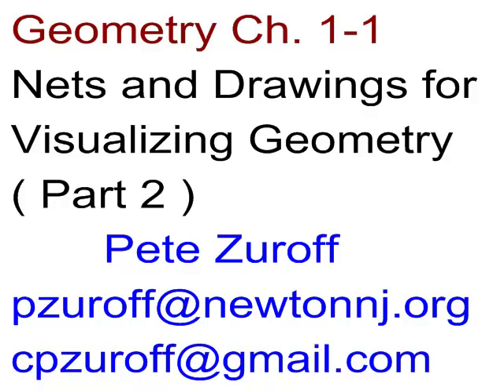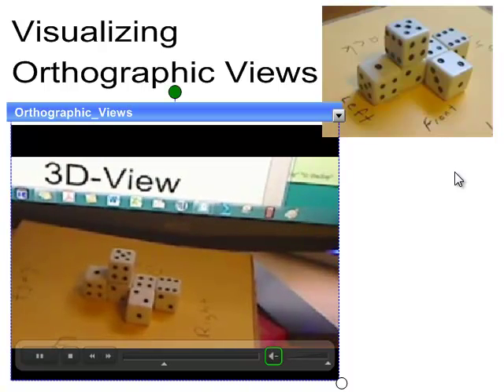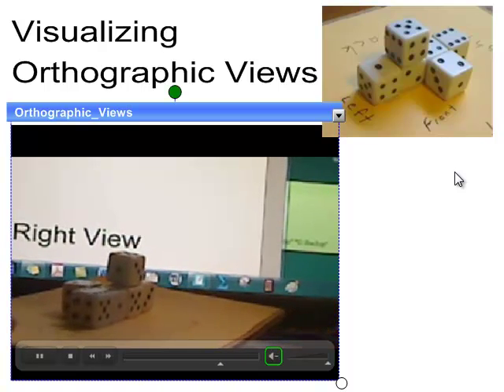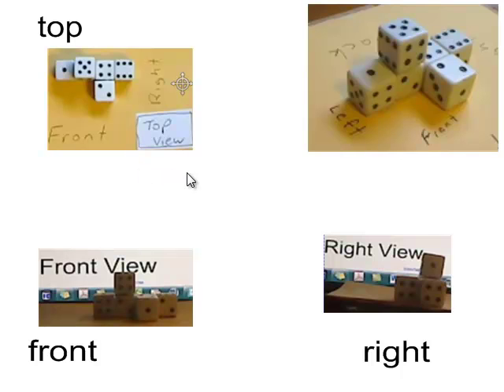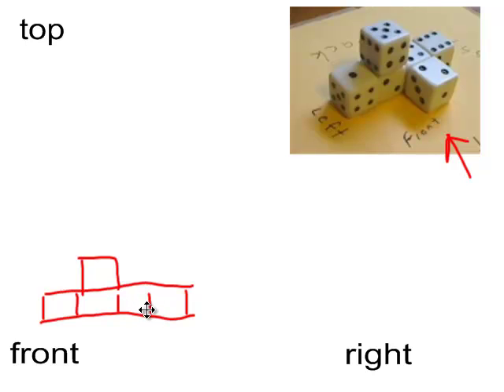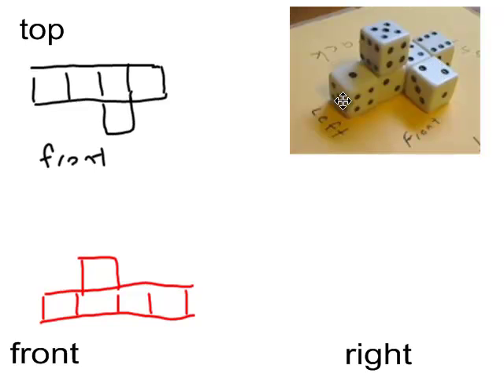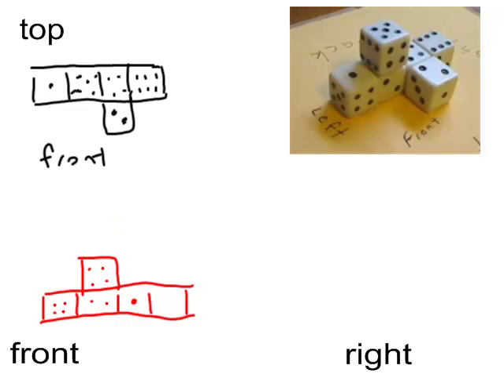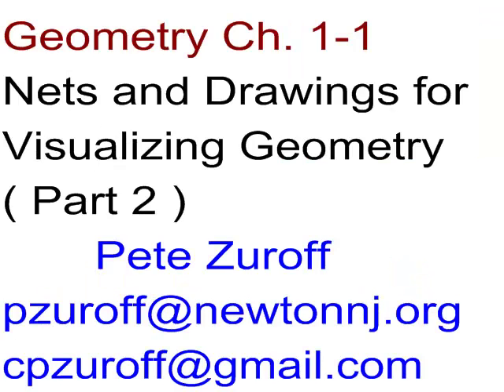Geometry Ch. 1.1 Nets and Drawings Part 2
Geometry Ch. 1-1 Nets and Drawings for Visualizing Geometry.  This is part 2 for this section, showing how to visualize and sketch orthographic views.